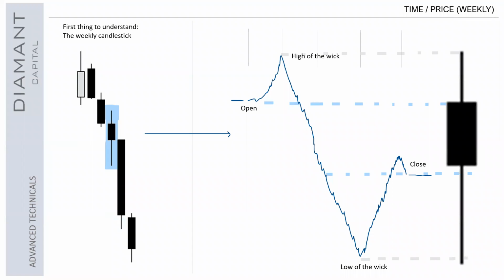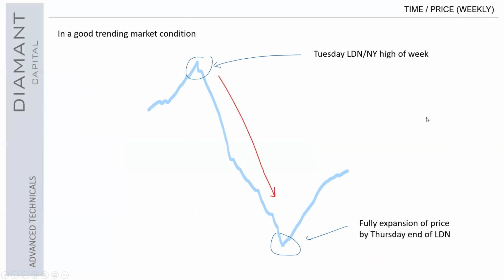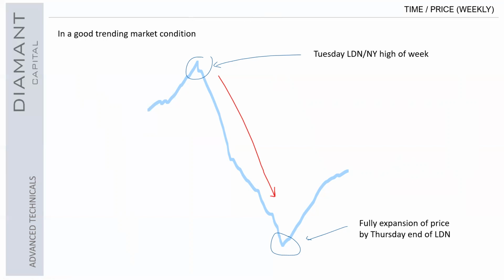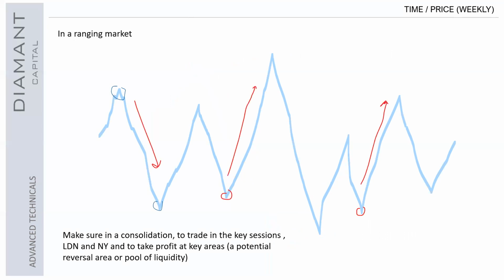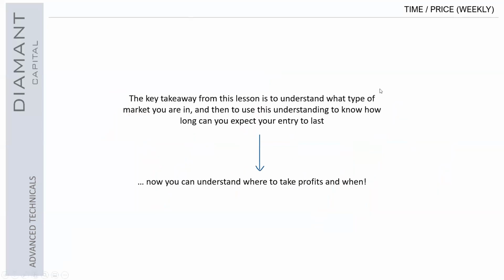Diamant Capital SMC Paid course. Advanced Technicals part - 1 Time price weekly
I Will Upload Casper SMC  paid 600$ Course & Treading HUB 4.O you have no need to purchase.
And, first complete this Diamante Capital course.
Remember It's a Paid Course. And it will help you to understand more better.
if You Have any question you can ask me in comment box. Mention with time like 5:30second and ask me your question.  i will help you to understand the things.

If you Need Any course know me. I will Upload the Course you have no need to purchase.